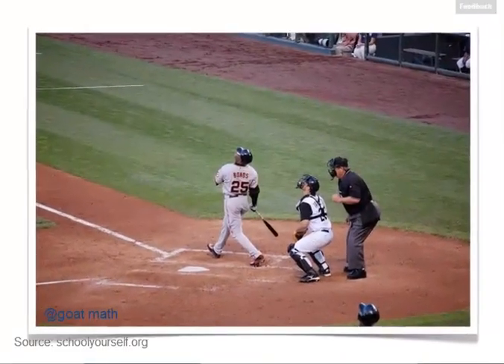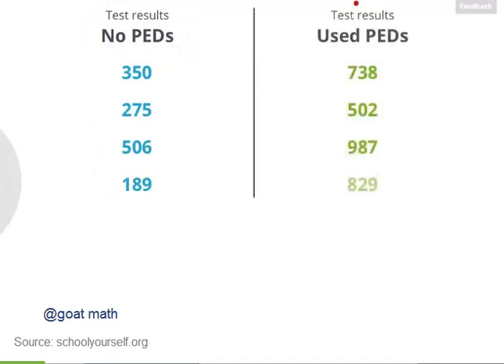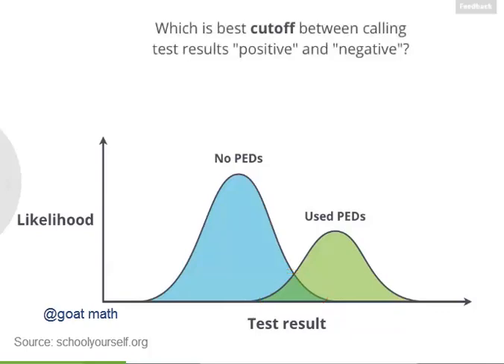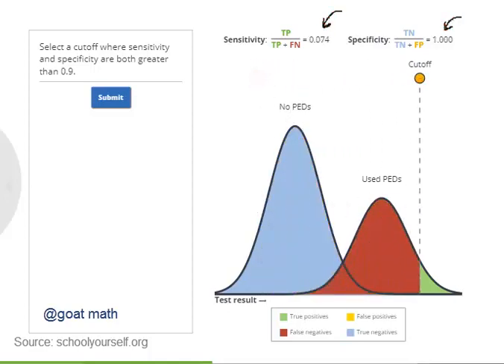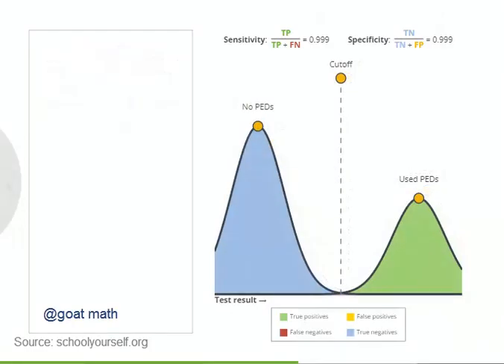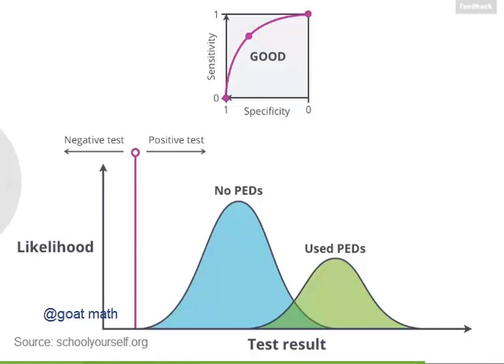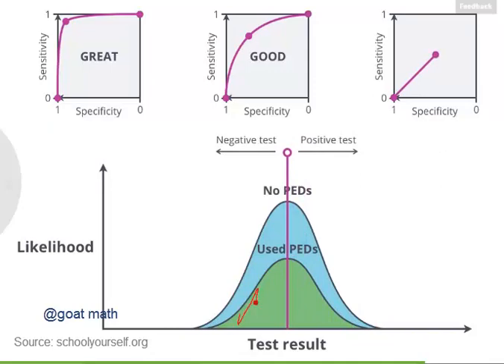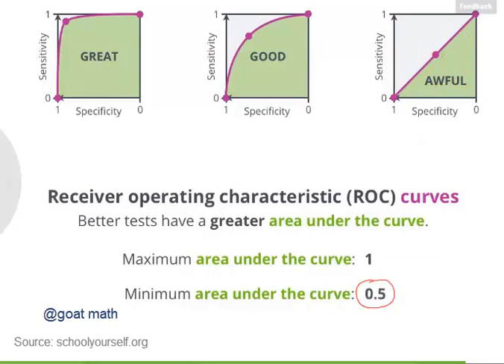Cutoffs and ROCs - Sensitivity Analysis | Statistics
Cutoffs and ROCs: Sensitivity vs. specifity, cutoff selection, and ROC curves
Receiver operating characteristic (ROC) curves